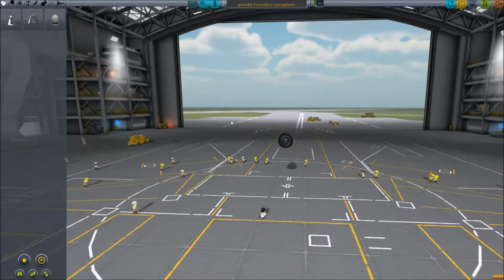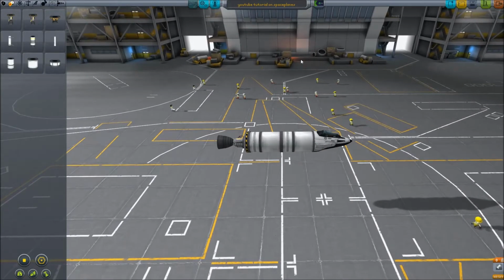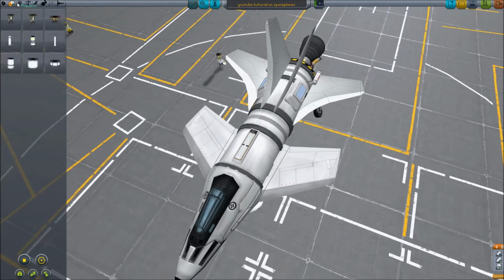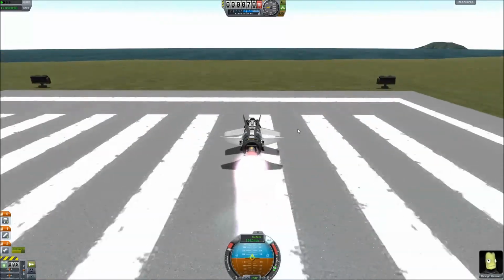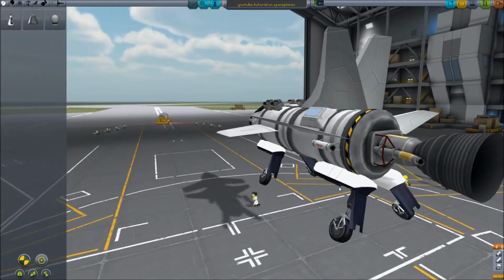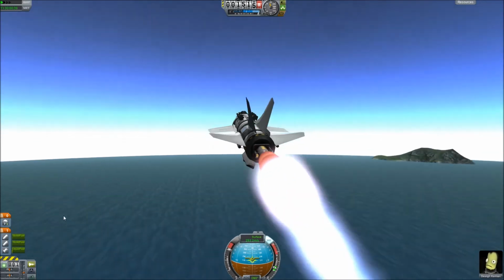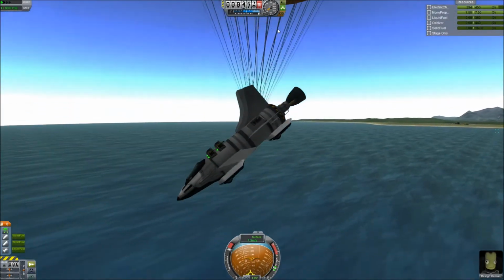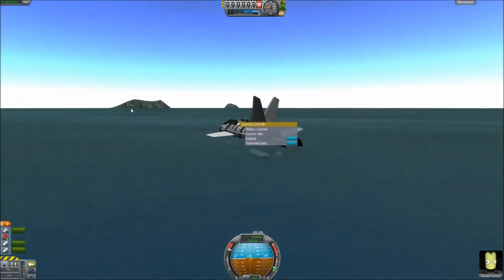Kerbal Space Program Tutorial: The Space Plane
Kino shows how to make a basic space plane!